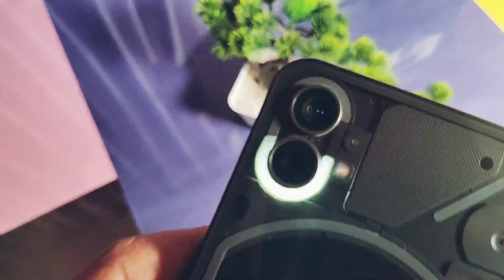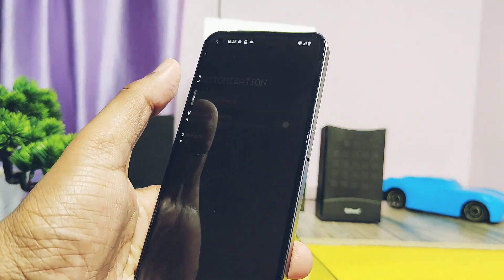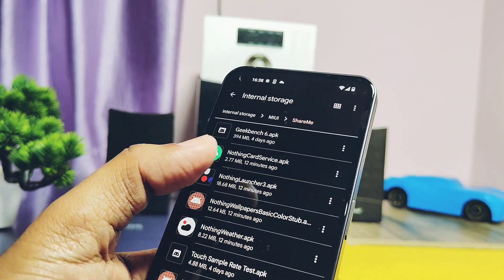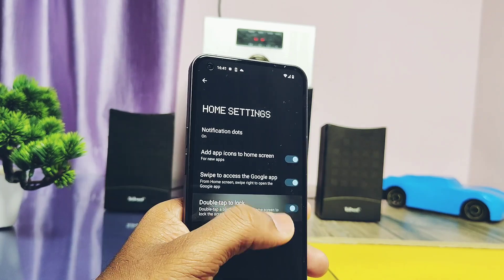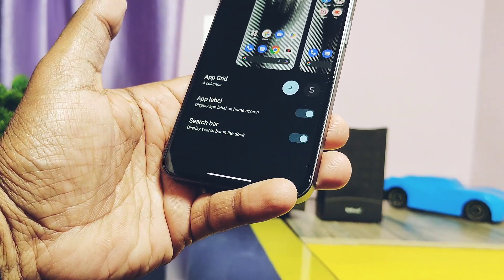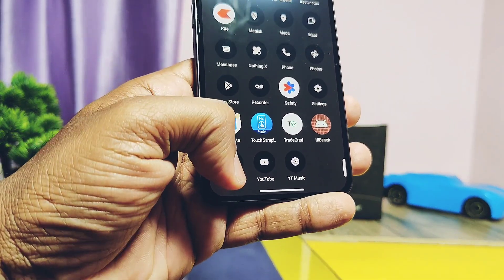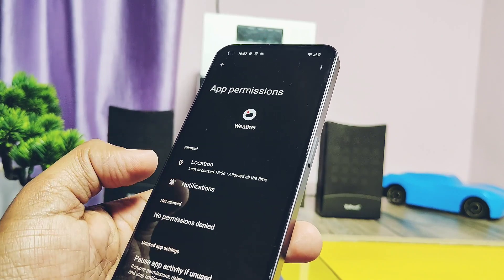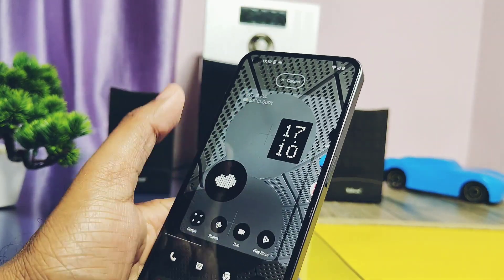nothing os 2.0 apps and features for nothing phone 1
Hey what's up guys welcome back your watching 4u tech, I am using nothing phone 1 with stock nothing os 1.5.5 and  today  in this video we will show you how you can get new nothing os launcher from nothing phone 2 with lots of new features. New weather app from nothing phone 2. New widegets like nothing cards services
We will install these new apps and review there all new features so watch the video till the end now without further do let's get started.

All apps nothing launcher, nothing os widget and nothing cards services from nothing phone 2:

Timeline:
00:00 intro and important notification
01:30 New launcher 2.0 with all new features
02:49 new app folder cover icon and styles
03:32 new weather app with must have feature
04:21 nothing os Card service's with new widgets
04:56 small request (must watch)